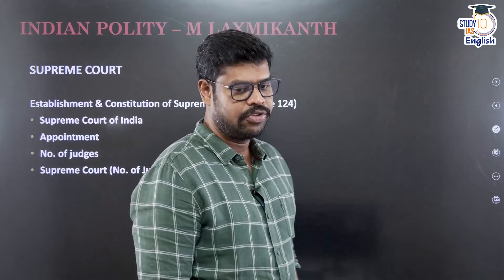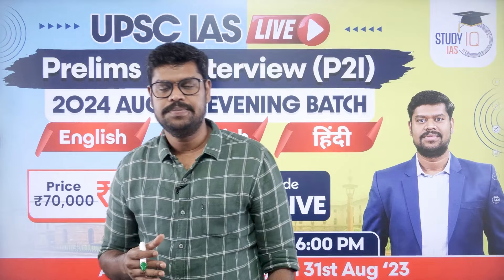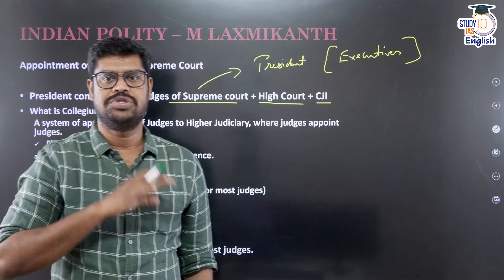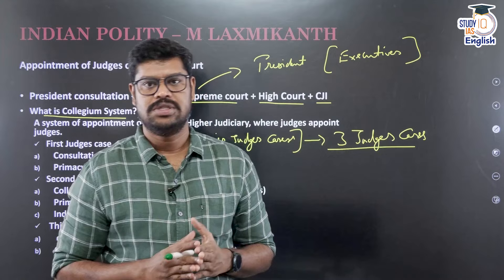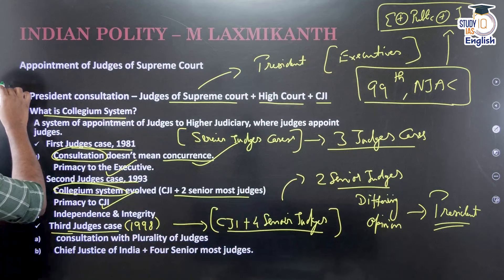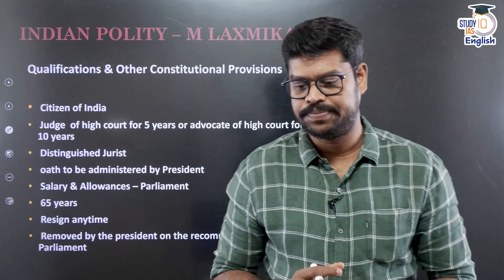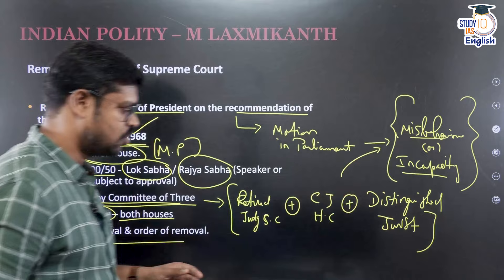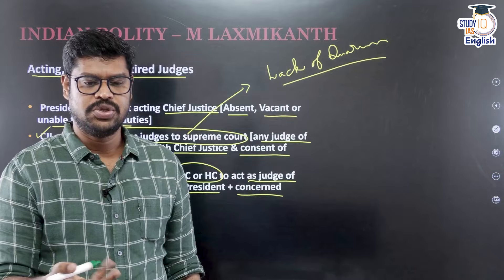Law Making in State Legislature l Lecture 100 l M Laxmikant l Babu G l StudyIQ IAS English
Various provisions of the Supreme Court of India explained.

Batch Starting on 11th September 2023 | Daily Live Classes at 8:00 AM

बैच 11 सितंबर 2023 से शुरू हो रहा है| बैच का समय सुबह 8:00 AM

UPSC IAS Long Term Prelims to Interview (P2I) LIVE 2025 August Batch 2
Admissions Closing on 3rd Sept 2023 | Daily Live Classes at 8:00 AM

Admissions Closing on 2nd Sept 2023 | Daily Live Classes at 6:30 PM

Admissions Closing on 6th Sept, 2023 | Class Timing -1:00 PM

Admissions Closing on 5th Sept, 2023 | Class Timing -1:00 PM

Admissions Closing on 8th Sept 2023 | Daily Live Classes at 8:00 AM